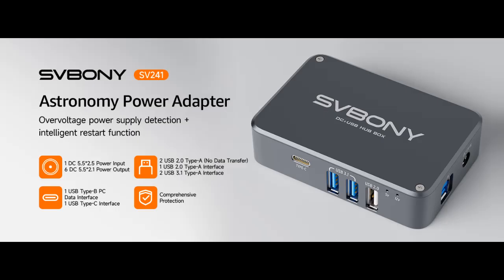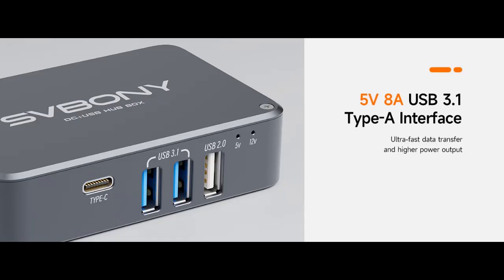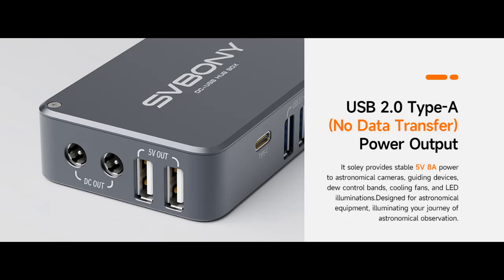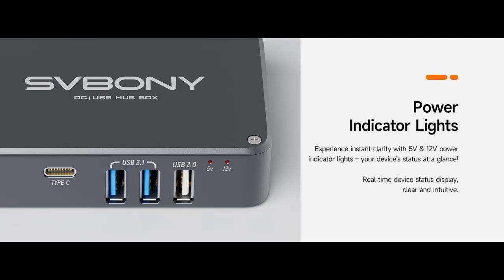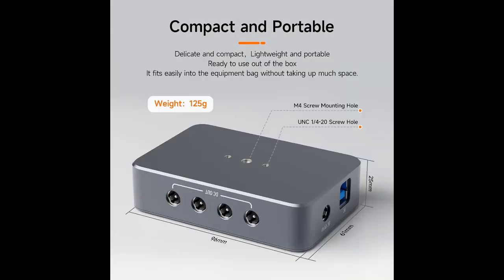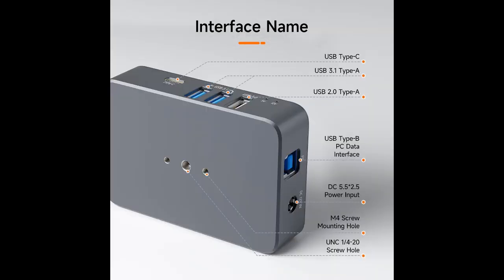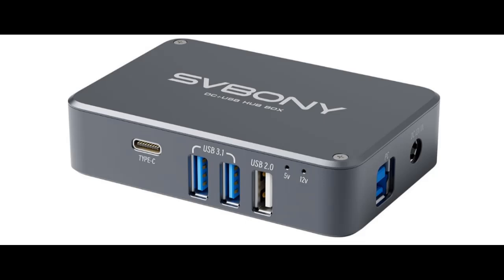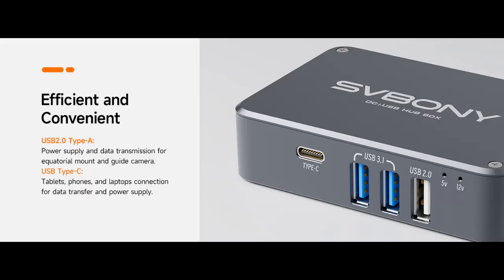SVBONY SV241 Astronomy Telescope Power Adapter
✔️What's features highlight? SVBONY SV241 Astronomy Telescope Power Adapter, Micro DC USB HUB Box, High-Speed Output and Type-C Interface, Compatibility with Various Power Sources, Integrated USB Hub for Outdoor Astrophotography

ⓛⓞⓥⓔ Enjoying my content? well then don

SVBONY SV241 Astronomy Telescope Power Adapter, Micro DC USB HUB Box, High-Speed Output and Type-C Interface, Compatibility with Various Power Sources, Integrated USB Hub for Outdoor Astrophotography